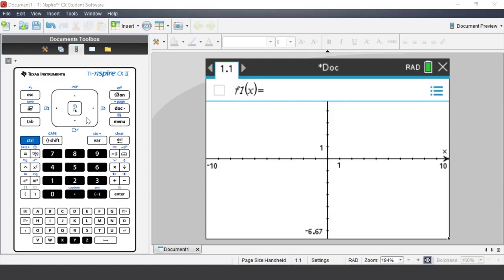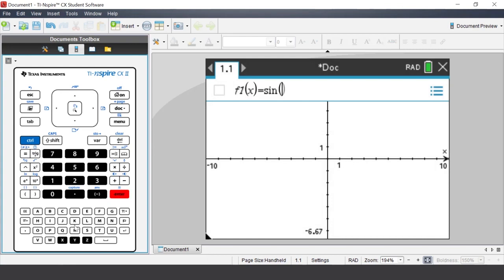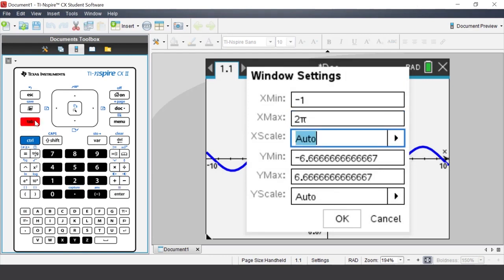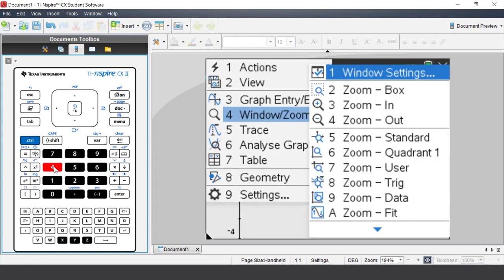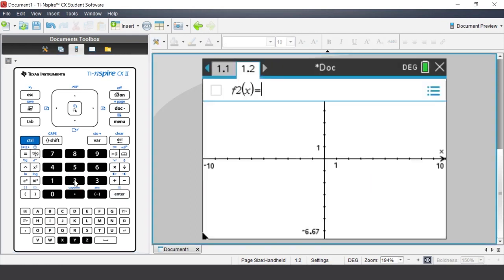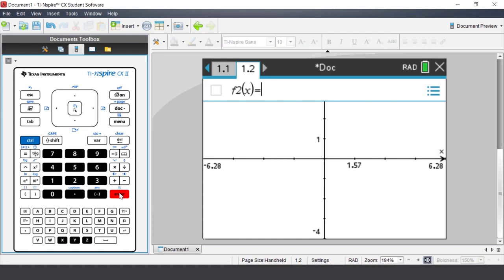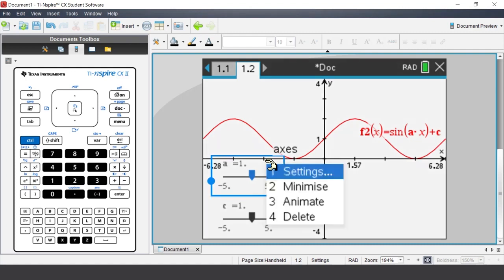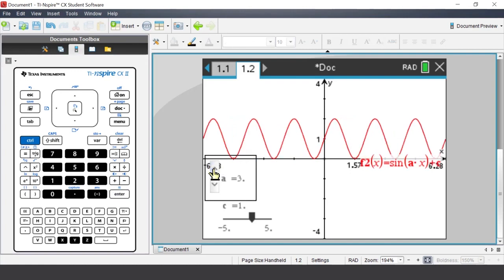How To Graph Trig Functions on the TI-Nspire CX II Graphing Calculator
Learn how to graph trigonometric functions on a TI-Nspire CX II family graphing calculator.

In this graphs application tutorial, you will:
   • Change radian to degree modes.
   • Graph SIN.
   • Find the trig key.
   • Change window settings.
   • Change slider settings.

Chapters
00:00 Intro
00:10 Learn How To Graph Trigonometric Functions on the TI-Nspire CX II Graphing Calculator
00:13 Check To See If Calculator is in RAD Mode on the TI-Nspire CX II Graphing Calculator
00:23 Change RAD to DEG on the TI-Nspire CX II Graphing Calculator
00:40 Graph SIN on the TI-Nspire CX II Graphing Calculator
01:06 The Trig Key on the TI-Nspire CX II Graphing Calculator
02:59 Change Window Settings on the TI-Nspire CX II Graphing Calculator
05:13 Add Sliders on the TI-Nspire CX II Graphing Calculator
06:11 Change the Slider Settings on the TI-Nspire CX II Graphing Calculator